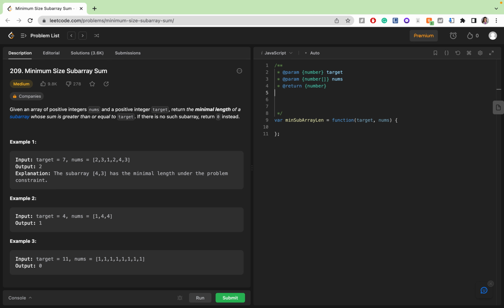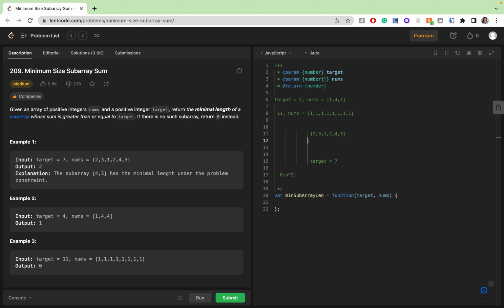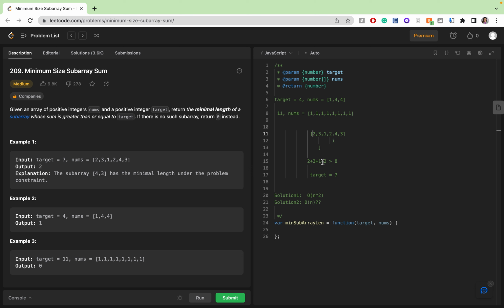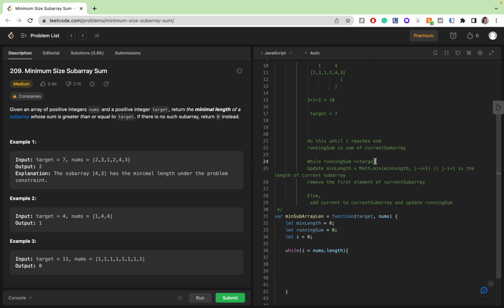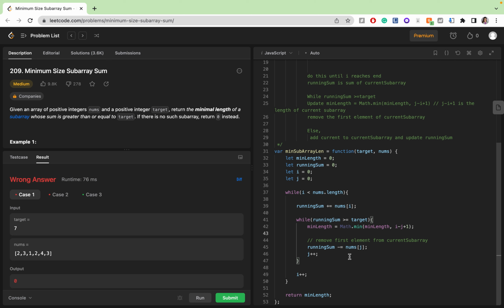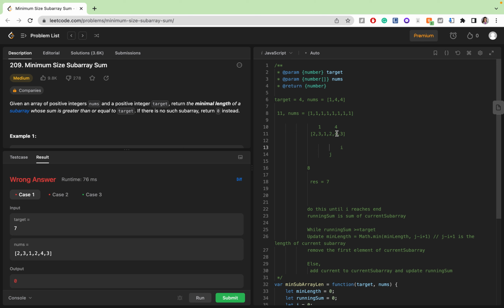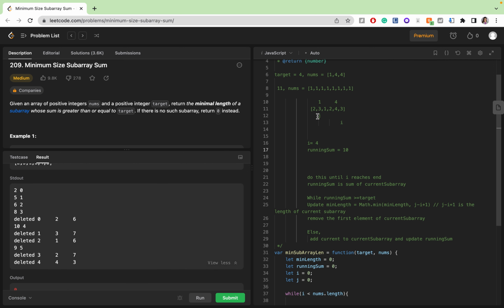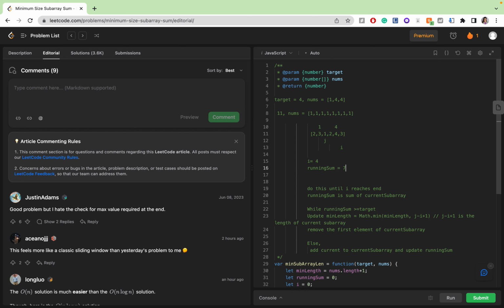209. Minimum Size Subarray Sum